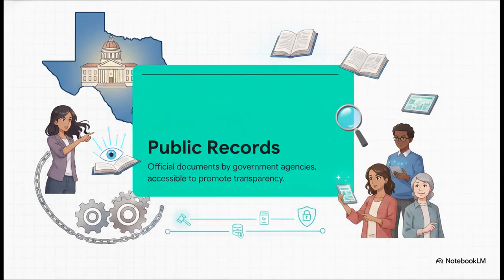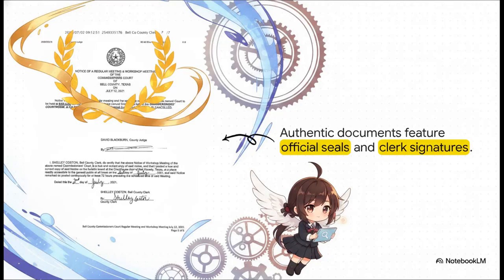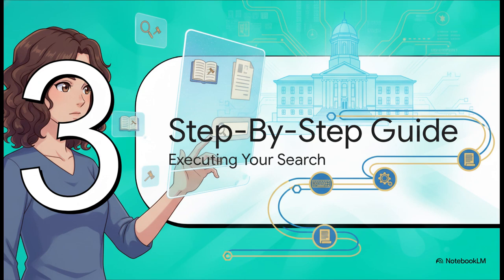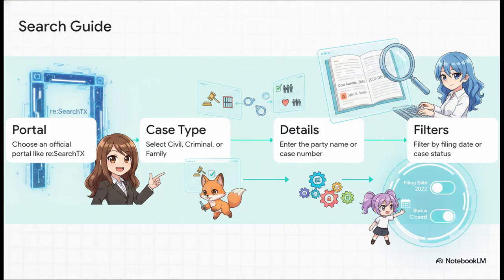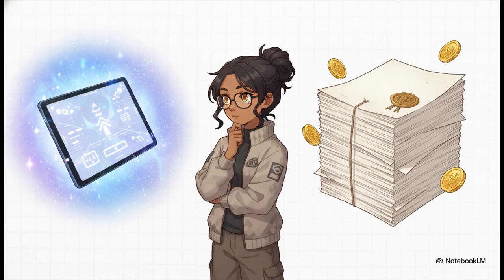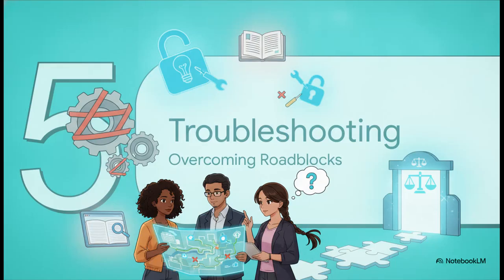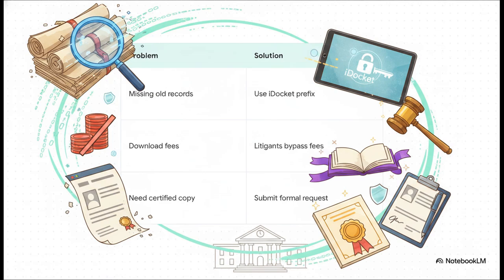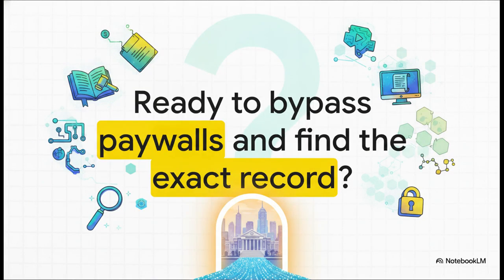How to search Bell County court records online for free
Unlock the secrets to conducting efficient and effective online searches for Bell County court records without spending a dime. Navigating the complex world of public records can seem daunting, but with the right guidance, you'll find the information you need at your fingertips in no time. In this engaging video, we break down everything you need to know about accessing Bell County court records online. Whether you're a professional researcher or just a curious citizen, our step-by-step approach ensures you can navigate the nuances of online databases with ease.

Our guide will show you the most user-friendly and legitimate online portals to find court records, whether you're looking for case details, judgments, or historical data. We emphasize the importance of accuracy and efficiency, ensuring that you can focus on obtaining the precise information you need. With our expert tips, uncovering Bell County court records has never been simpler. Whether you're researching for legal purposes, family history, or personal interest, this is your ultimate resource for free online searches.

Please note that while accessing court records is an essential tool for various uses, it's important to use this information responsibly and ethically. Always respect privacy laws and regulations when searching for and utilizing public records. This video provides guidance only, and viewers are encouraged to verify details through official channels.

Едни от най-добрите и най-качествените тревни смески в България Хеса Hesa Австрия — "How to search Bell County court records online for free"